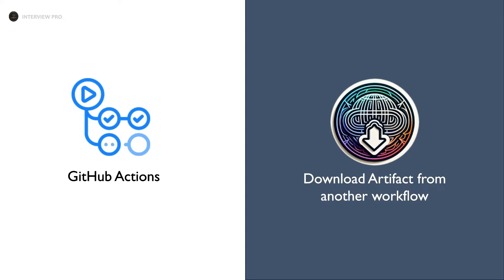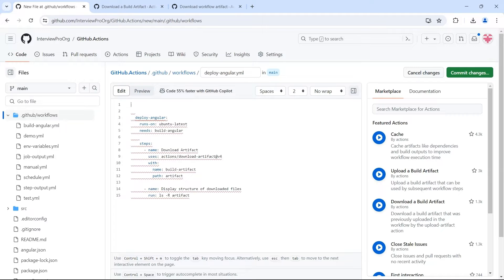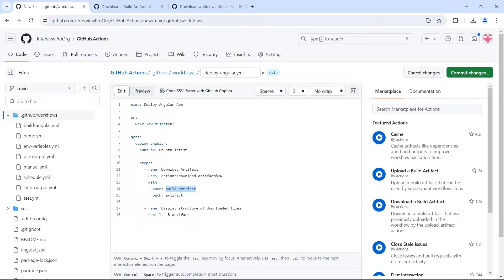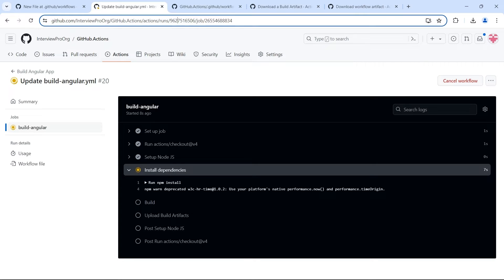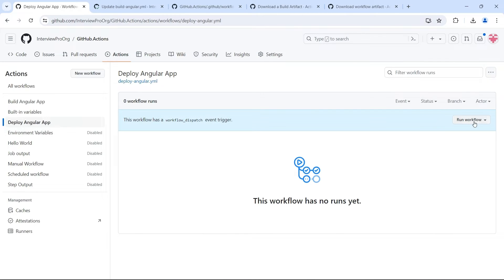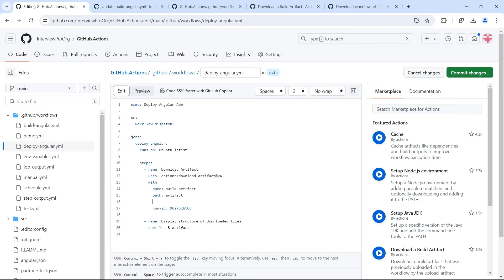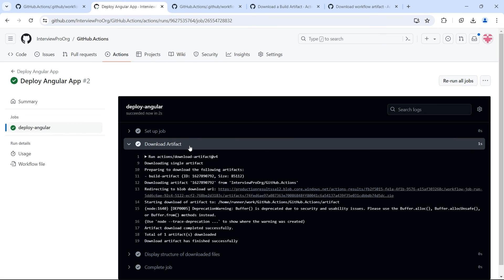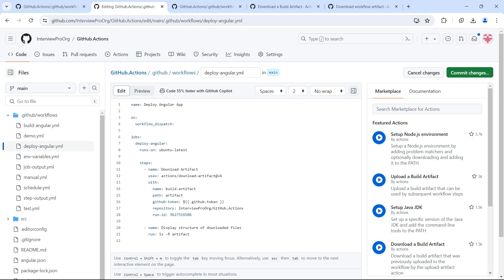GitHub Actions - Download Artifacts from another workflow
🚀 In this tutorial, we'll look at how to download artifacts from a different  workflow run using an action from the GitHub marketplace.